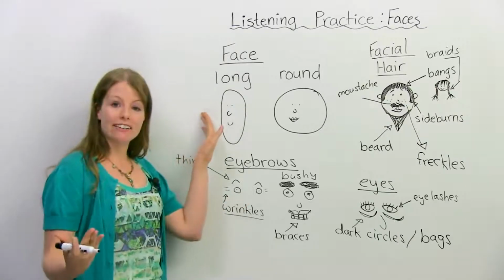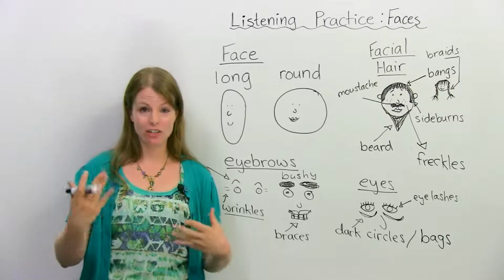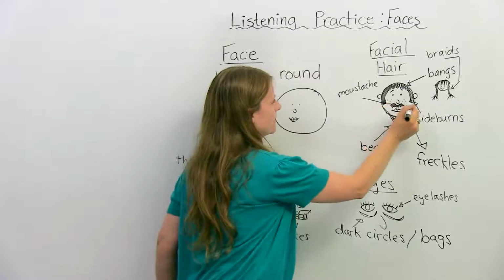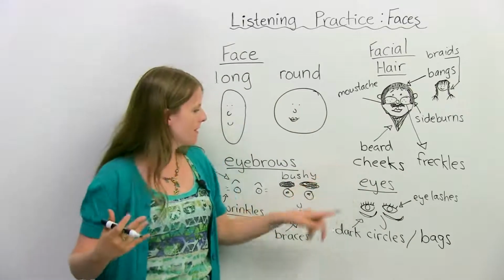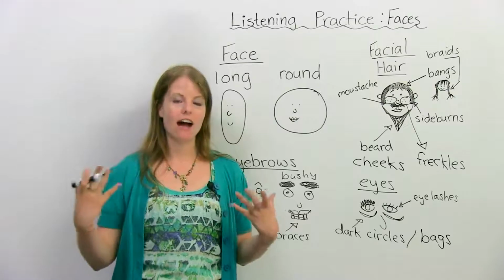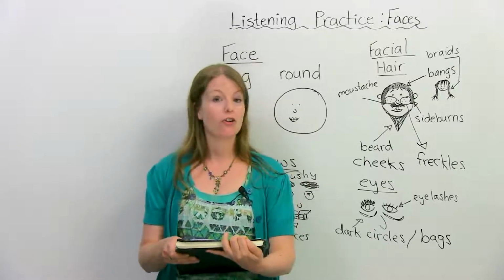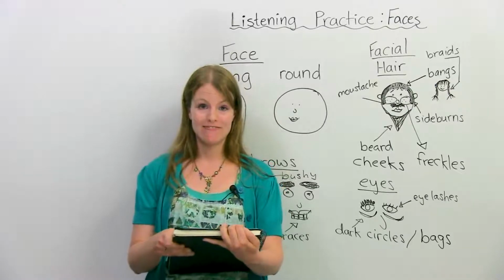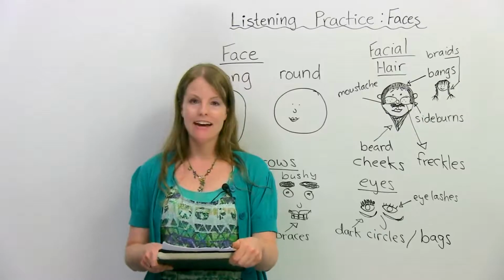Practice your VOCABULARY, LISTENING, and COMPREHENSION with this game